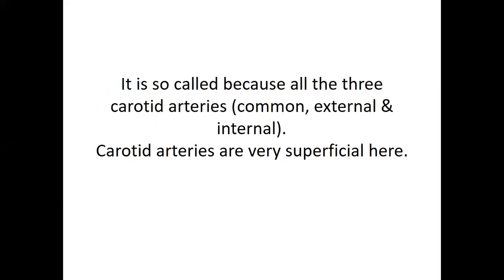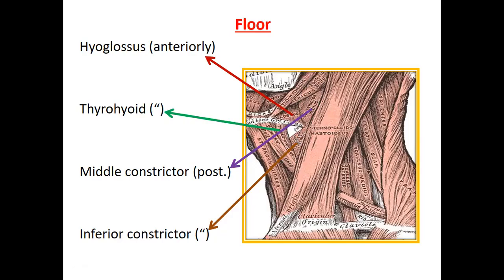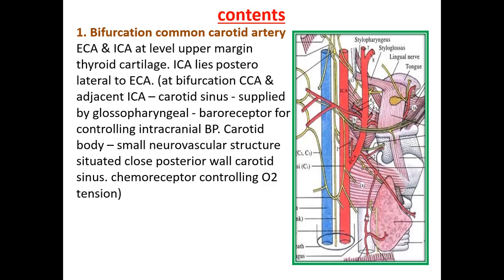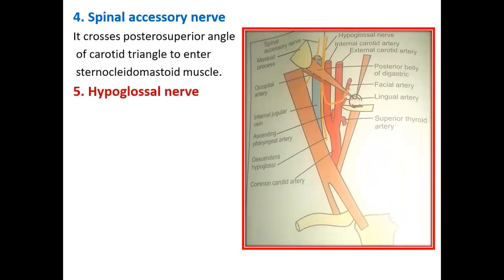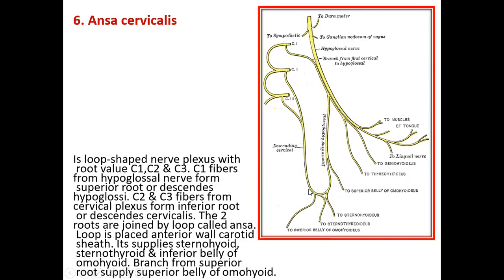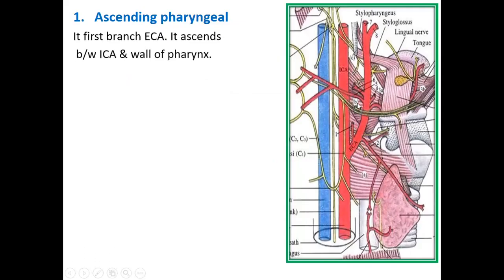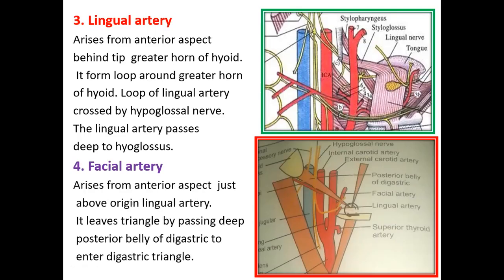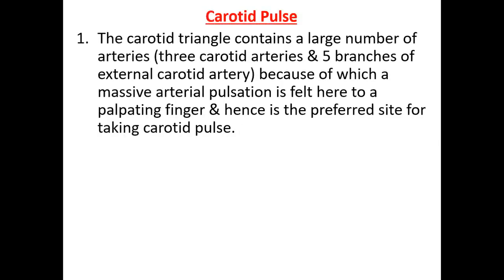Carotid Triangle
Mrs Sreevidya